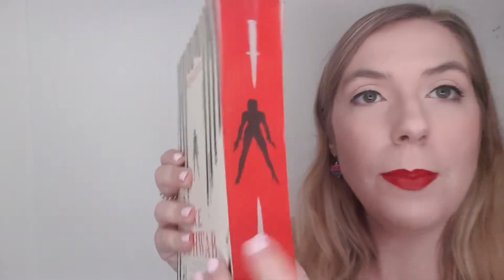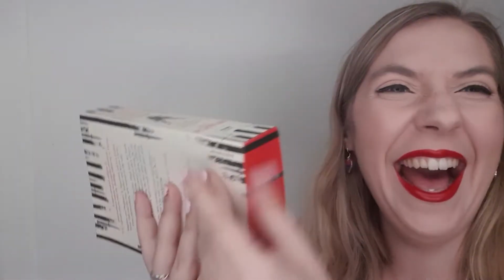Vengeful by V.E. Schwab - Book Makeover! - DIY Sprayed Edge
I hope you all have positive and productive weeks!

MY ETSY STORE - If You Wanna Buy My Stencils

Equipment
Black Opaque Paint (colour 19)
Silver Metallic Paint (Colour 60)
Red Opaque Paint (Colour 80)
Cutting Mat